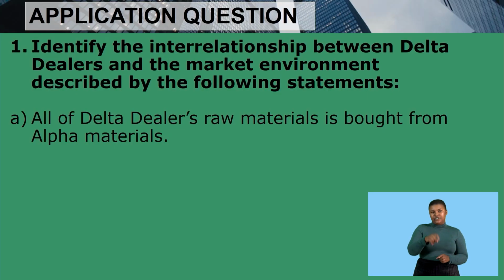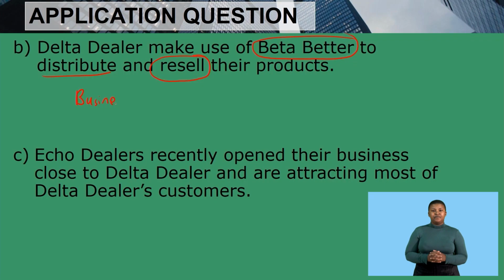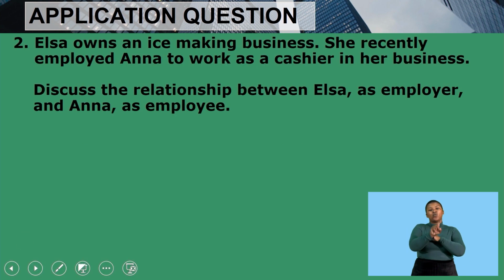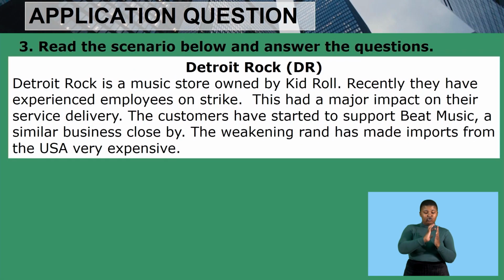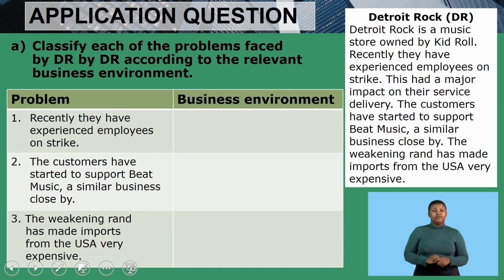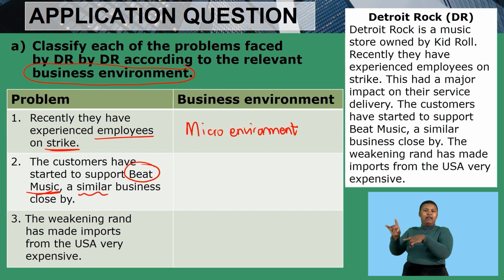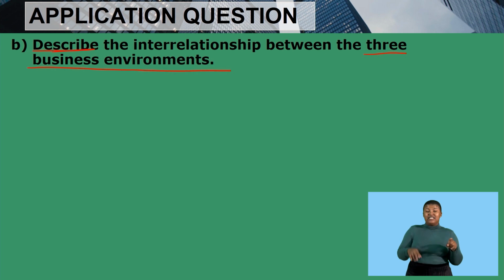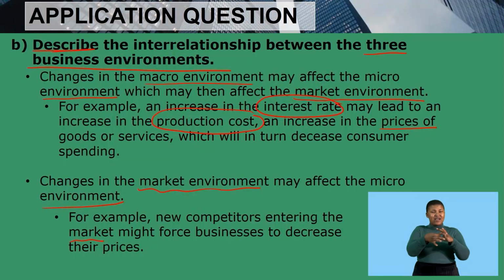Business Studies Grade 10 Interelationship between Business Environments Video 2 Segment 2